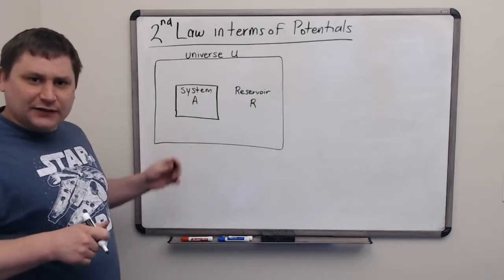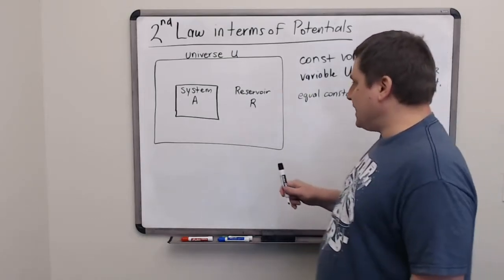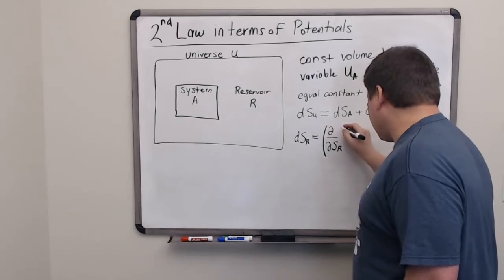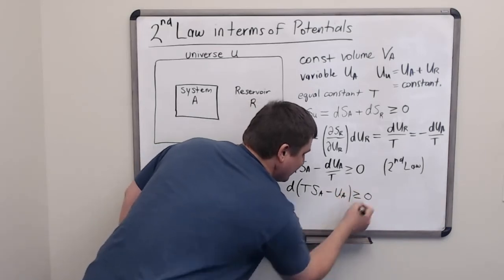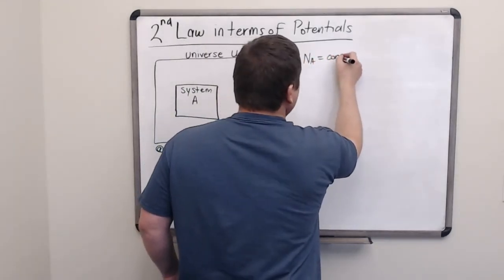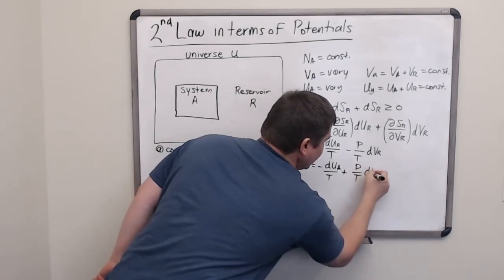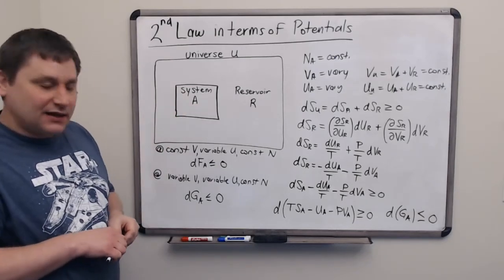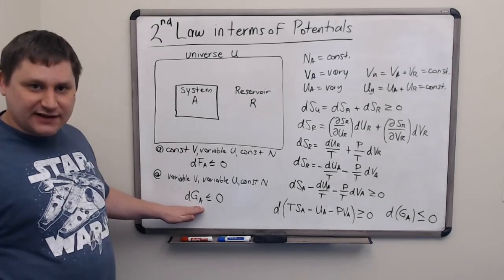Second Law in Terms of Potentials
When we consider the second law of thermodynamics in situations of uniform temperature and/or uniform pressure (supplied by contact with a reservoir) we find that the inevitable growth of the entropy of the universe is equivalent to the inevitable lowering of the Helmholtz or Gibbs free energies.

These versions of the second law are indispensable when we attempt to describe and predict phase transitions and chemical reactions.